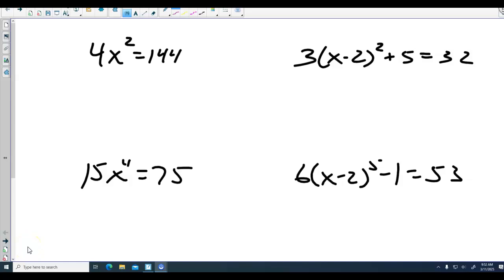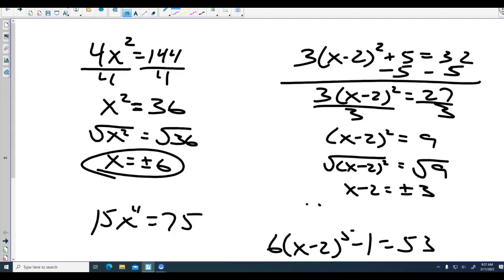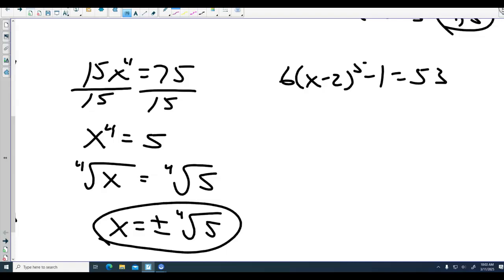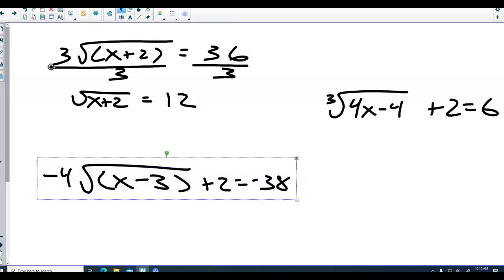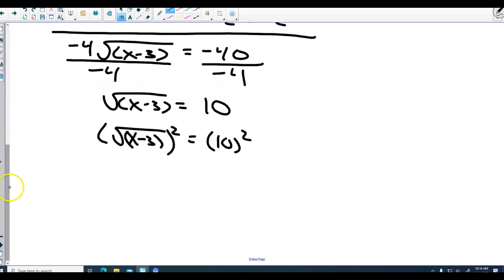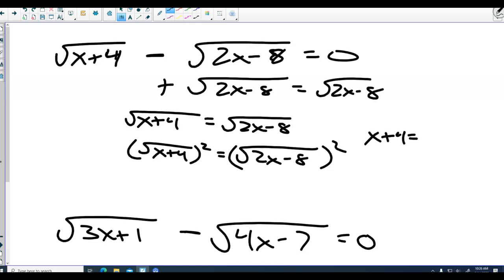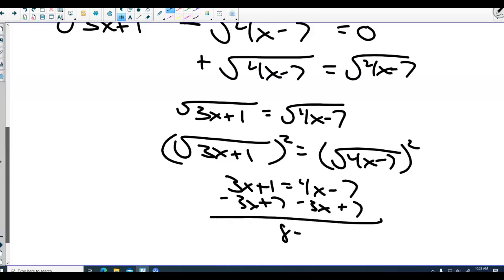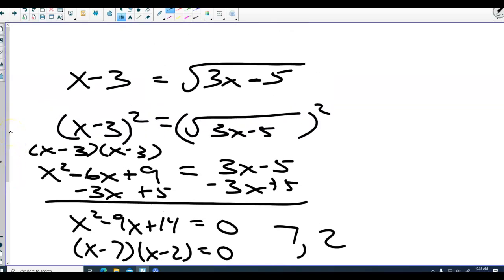Solving Problems with rational exponents